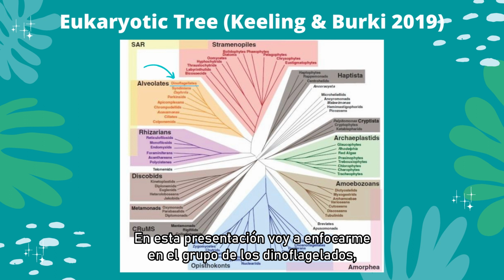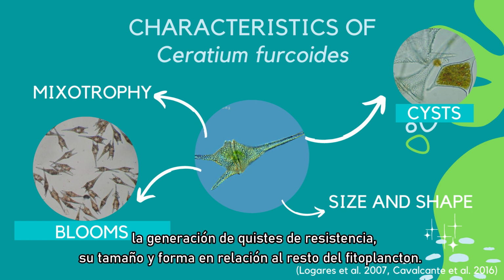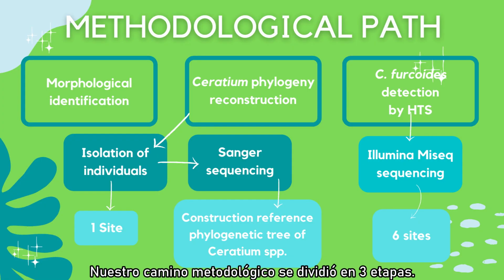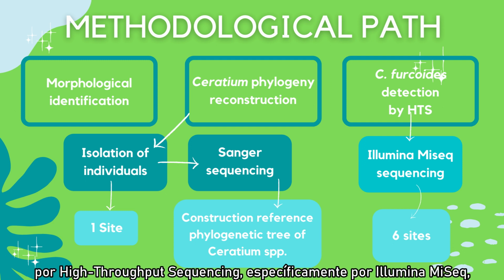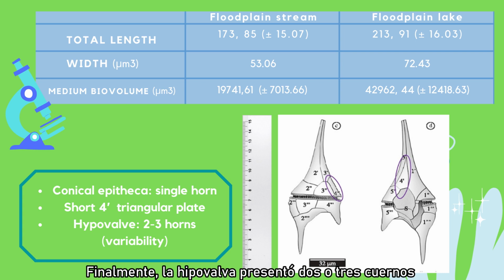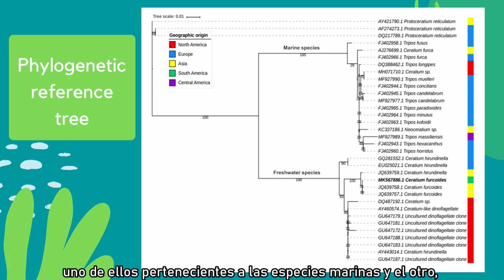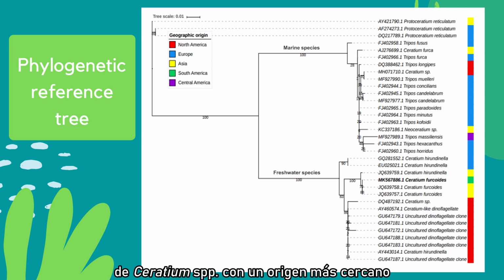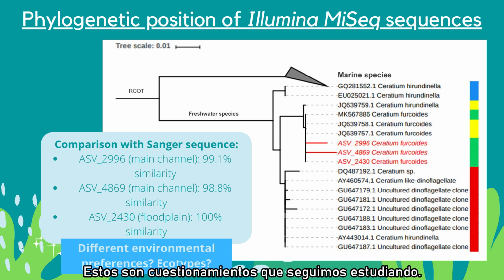Tracking a microscopic invader in South America: Ceratium furcoides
This video is part of the Online Poster Session 2020 supported by the International Society for Evolutionary Protistology (ISEP) and the International Society of Protistologists (ISOP).